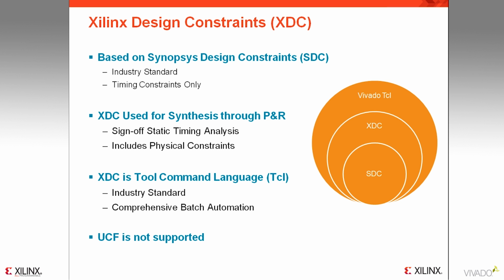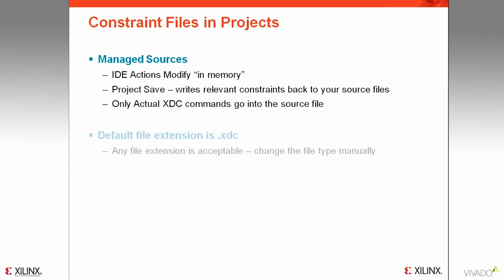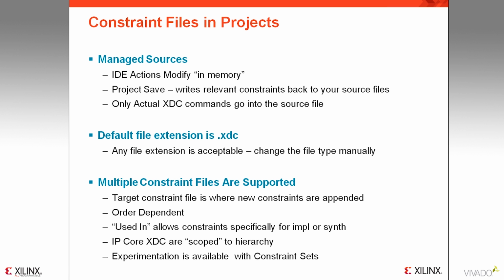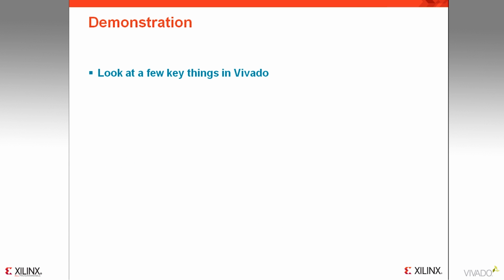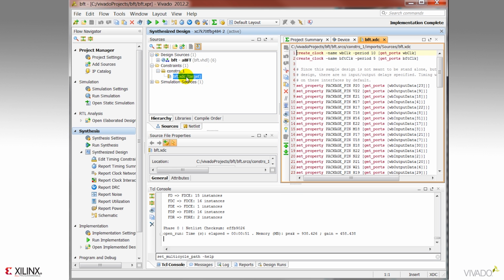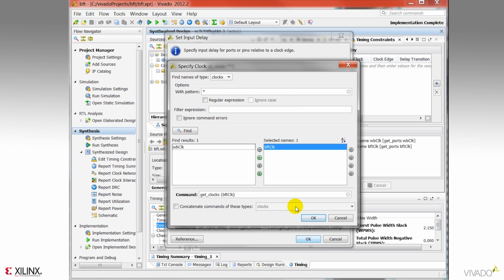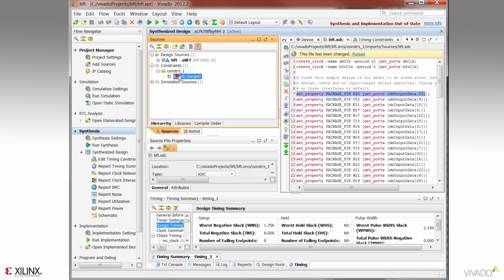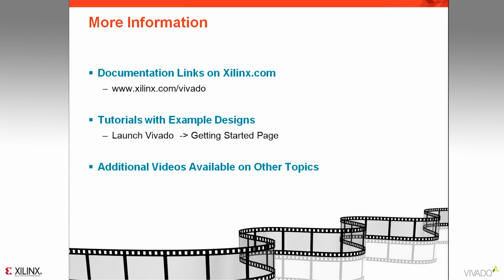Design Constraints Overview